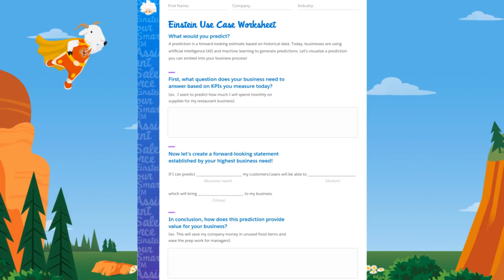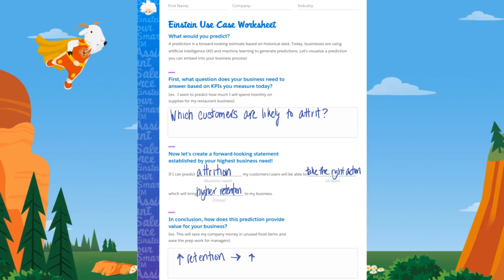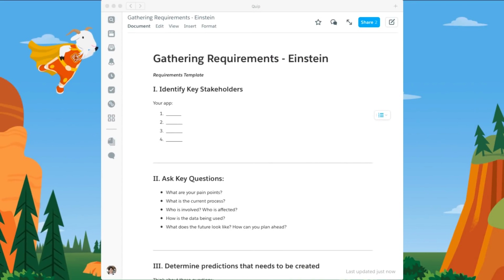BE AN INNOVATOR - Video 2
Amp up your AwesomeAdmin Superpowers by delivering innovation with Einstein Prediction Builder and Discovery.

Video 2: Gather Requirements

Go step-by-step to build a truly predictive app from start to finish. Learn from Salesforce experts, get resources and earn Trailhead badges.